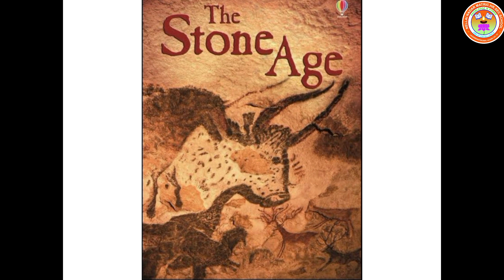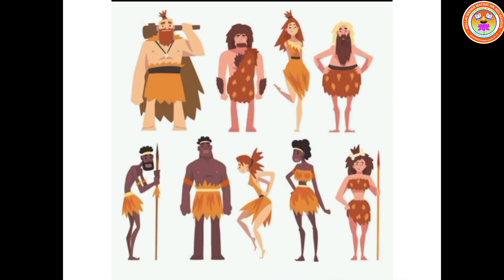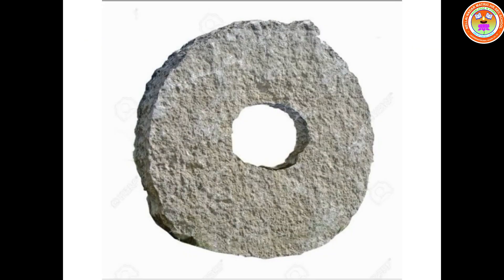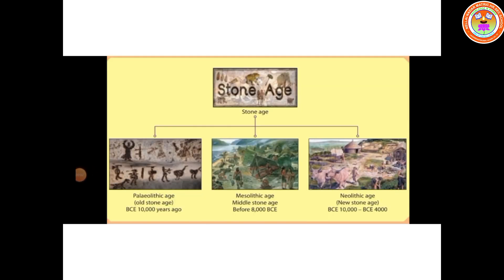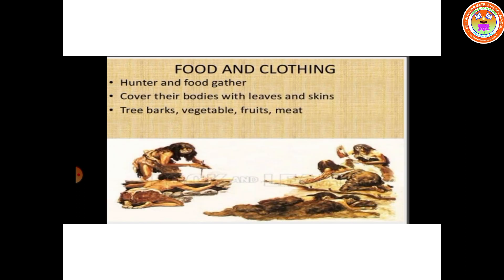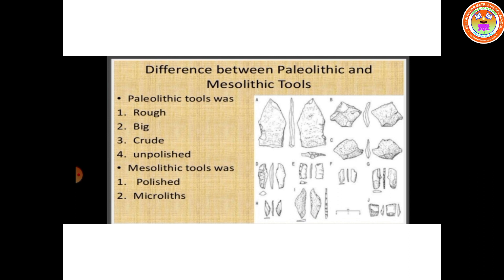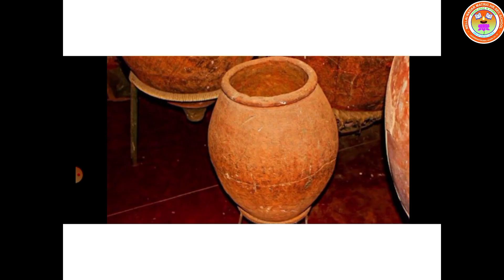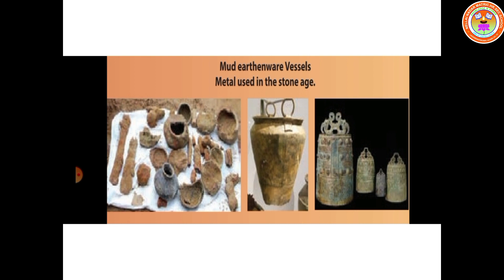STD-5 SST Term-1 (Unit - 2 Towards History Part-2)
Unit - 2
Towards History( Part-2)